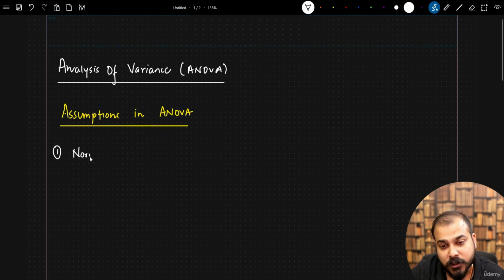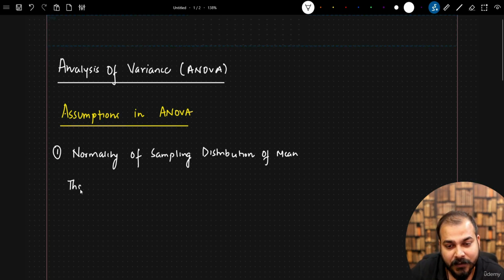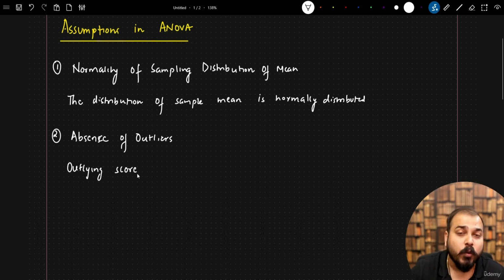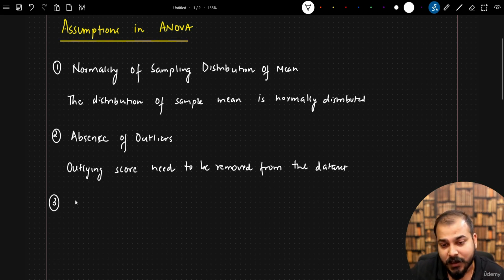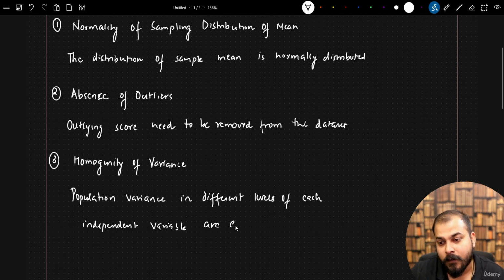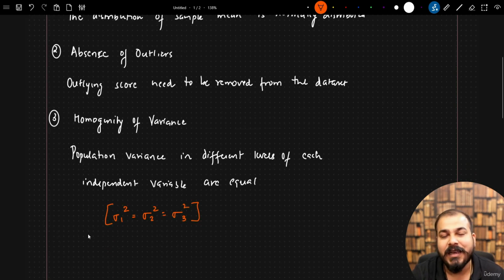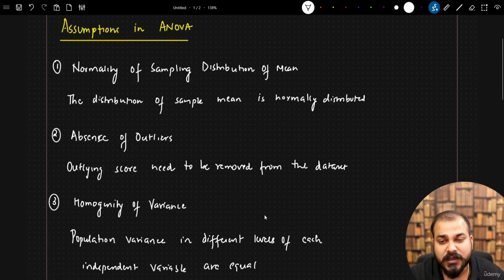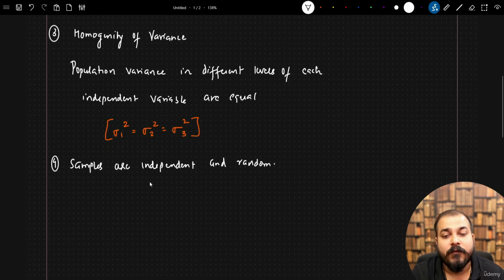Lec-27 Assumptions in Annova Test